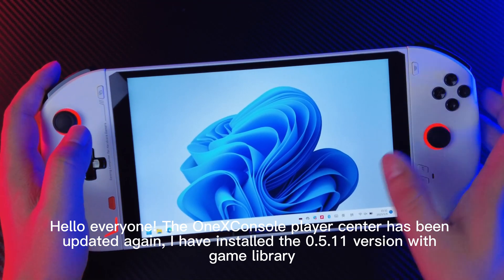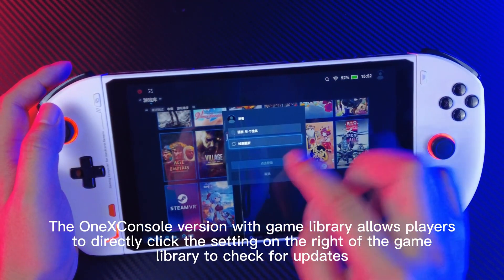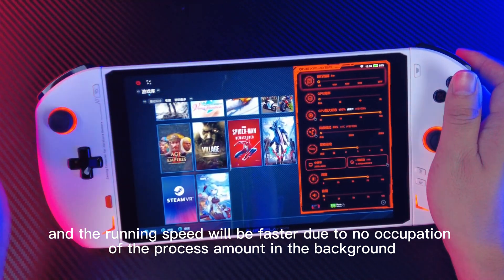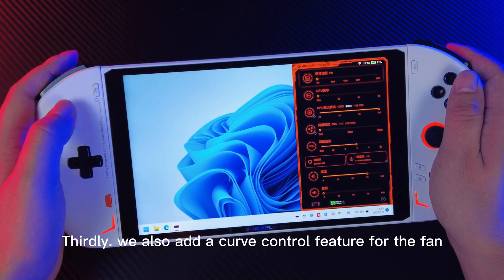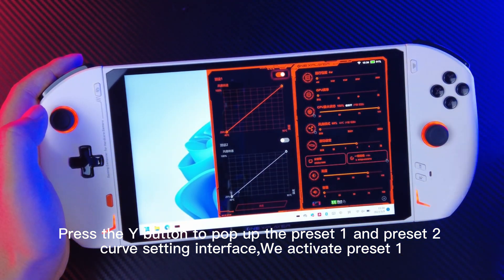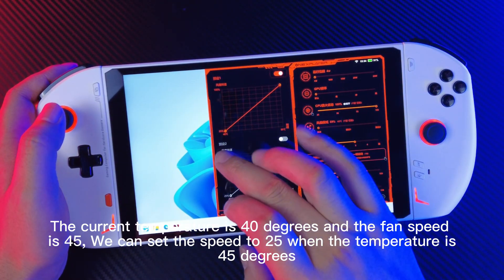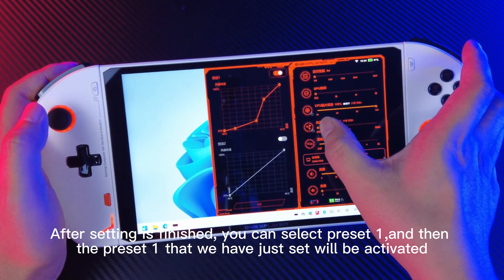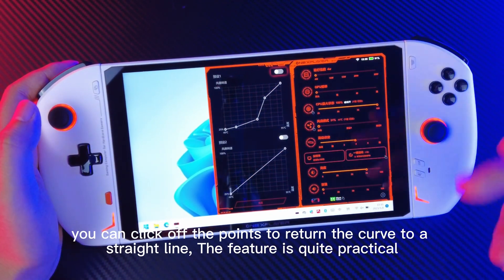OneXConsole Update Walkthrough: Set Up Guide and New Features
Join us in this video as we provide a comprehensive walkthrough of the latest update to the OneXConsole software. Discover the exciting new features and learn how to set up each component seamlessly.
The Most Innovative PC Handheld Gaming Console With Ultimate Touch